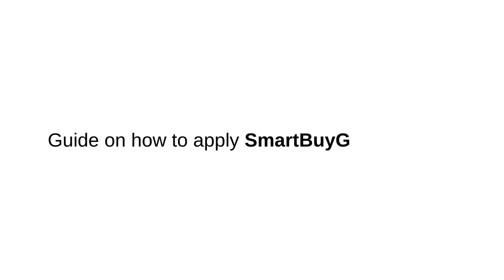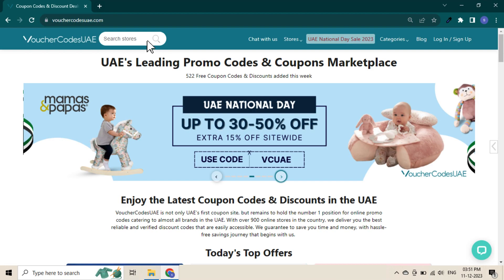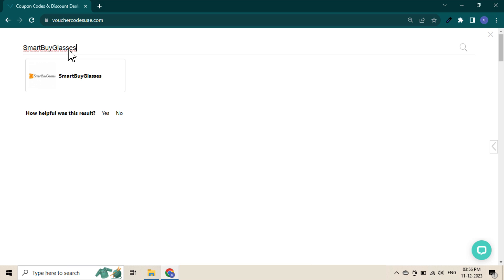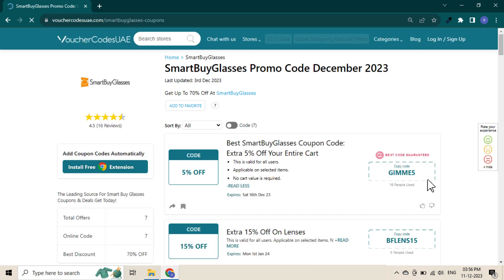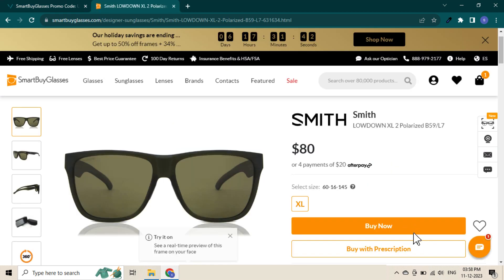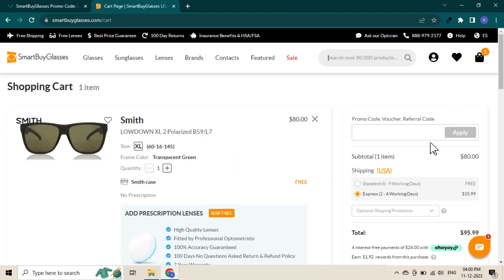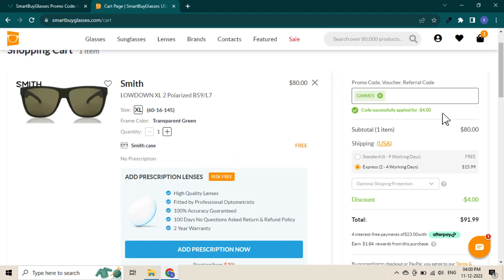How to apply SmartBuyGlasses code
Step 1: Visit VoucherCodesUAE SmartBuyGlasses page.
Step 2: Browse through the codes and select the desired code by clicking on it. Your codes gets auto copied.
Step 3: Now, go to the SmartBuyGlasses website and add desired items to your shopping cart.
Step 5: Paste the copied code and click on apply. Happy shopping! 🌈